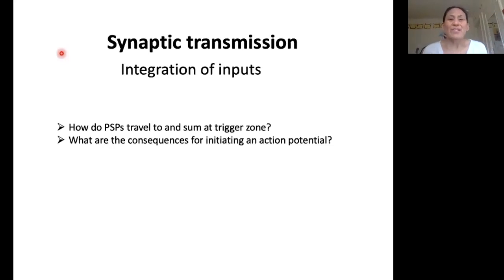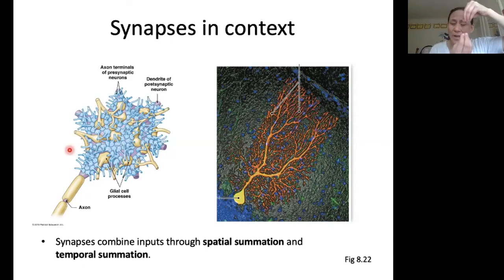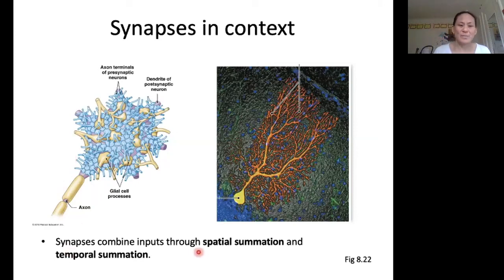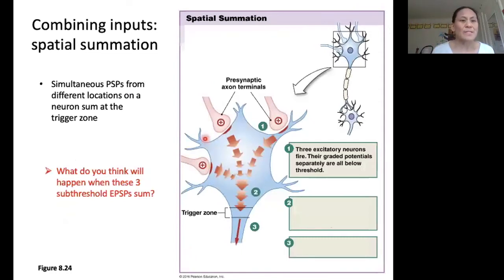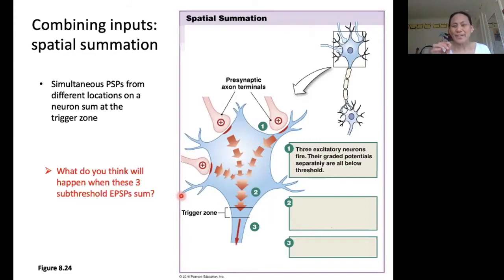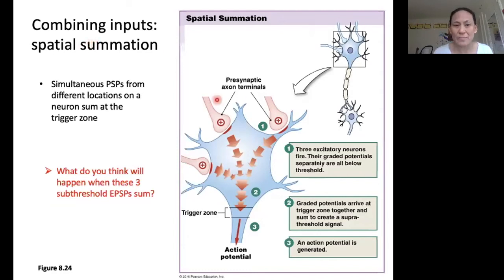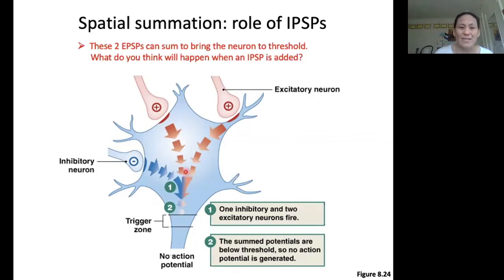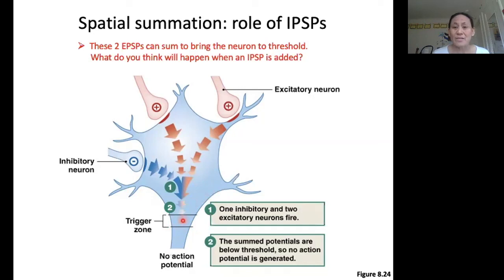Integration of inputs 1